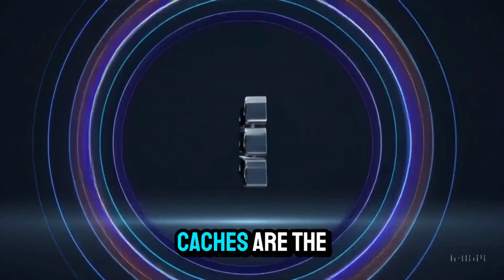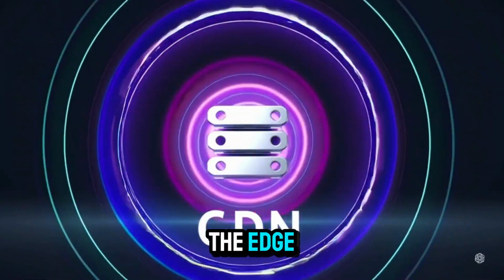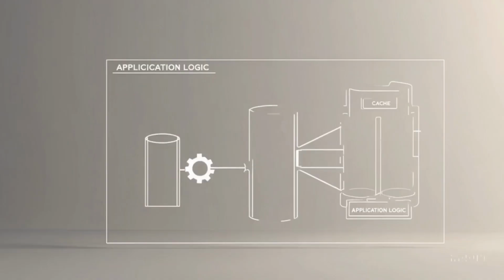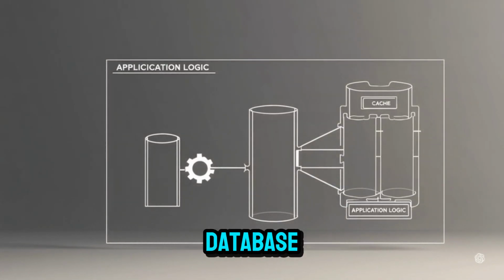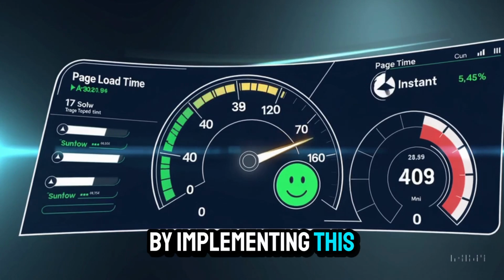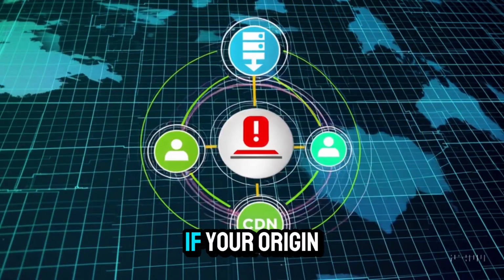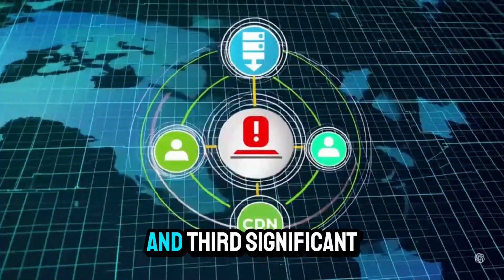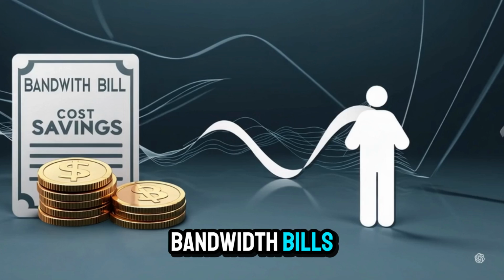Caching Strategies CDN Edge And Application Layers | Tech Genet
Is your website or application slower than you'd like? The culprit might not be your code, but the physical distance between your server and your users. In this comprehensive guide, we demystify the three essential layers of caching that modern developers use to build lightning-fast, global applications. We break down Application Caching (like Redis or Memcached), Edge Caching on compute platforms, and the powerhouse of global content distribution: the Content Delivery Network (CDN). You'll learn how each layer works, what kind of data it's best for, and most importantly, how they work together in a "cache cascade" to intercept requests and deliver content at maximum speed.

By the end of this 5-minute tutorial, you'll understand how to dramatically reduce latency, improve user experience, increase application reliability, and even lower your hosting costs. We use clear, animated examples to visualize how data flows from the user to the CDN, the edge, and finally the origin server. Stop letting latency be your bottleneck and start building for a global audience.